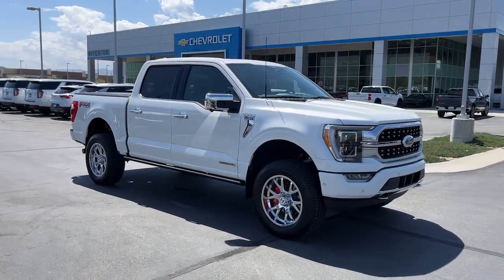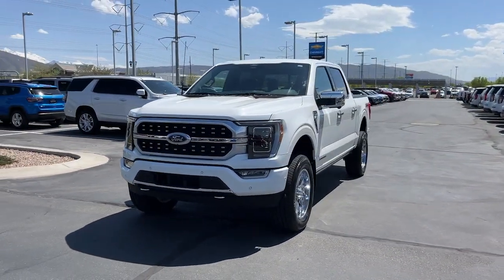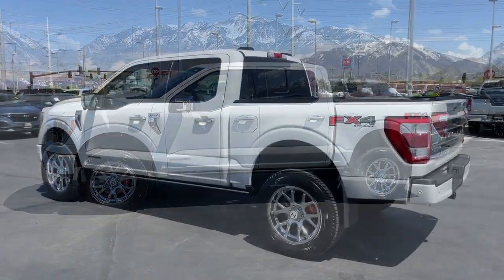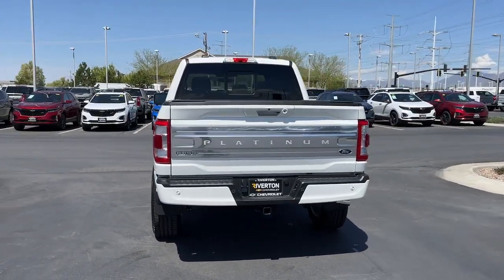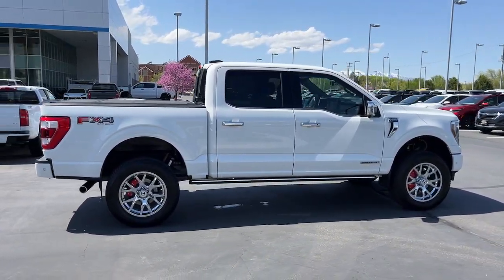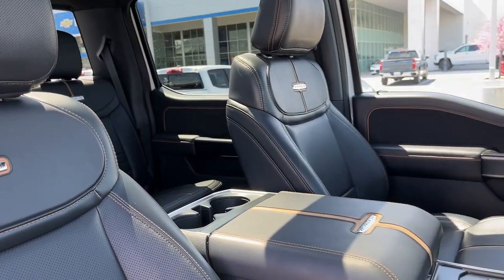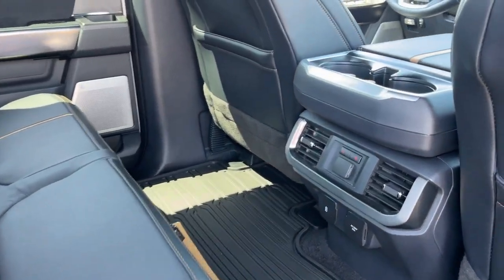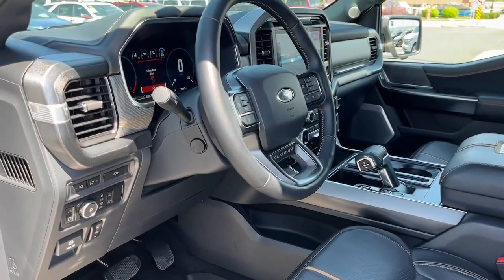2022 Ford F-150 Riverton, Sandy, South Jordan, Draper, Salt Lake City 24T0629A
White Metallic Used 2022 Ford F-150 Platinum available in 11100 S. Jordan Gateway, South Jordan, Utah at Riverton Chevrolet. Servicing the Riverton, Sandy, South Jordan, Draper, Salt Lake City, UT area.

Riverton Chevrolet
11100 S Jordan Gateway

mmNew Price! Star White Metallic Tri-Coat 2022 Ford F-150 Platinum 4WD 10-Speed Automatic 3.5L PowerBoost Full-Hybrid V6 117 POINT PLATINUM CERTIFICATION Premium XM Radio Services Included Oil and Filter Changed Professionally Detailed PREMIUM LEATHER SEATING HEATED AND COOLED SEATING HEATED STEERING WHEEL UNIVERSAL HOME REMOTE FRONT AND REAR PARK ASSIST SURROUND VISION POWER PANORAMIC SUNROOF APPLE CARPLAY/GOOGLE ANDROID AUTO HD REAR VISION CAMERA PREMIUM 20 WHEELS CLEAN AUTOCHECK HISTORY REPORT LOCALLY OWNER VEHICLE 1 OWNER MEMORY SETTINGS KEYLESS OPEN W/PUSH BUTTON START REMOTE START SPRAY-ON BEDLINER POWER SEATS DUAL AUTOMATIC CLIMATE CONTROL POWER ASSIST STEPS LOW LOW MILES PREMIUM B&O SOUND LED BOX LIGHTING POWER TAILGATE BLUECRUISE 360-DEGREE CAMERA PACKAGE TOW TECHNOLOGY PACKAGE FX4 OFF ROAD ROUGH COUNTRY LIFT HOSTILE WHEELS SKID PLATES 3.5L PowerBoost Full-Hybrid V6 4WD 360 Degree Camera 4-Wheel Disc Brakes 4x4 FX4 Off-Road Bodyside Decal 8 Speakers ABS brakes Active Park Assist 2.0 Adjustable pedals Alloy wheels AM/FM radio: SiriusXM with 360L AppLink/Apple CarPlay and Android Auto Auto High-beam Headlights Auto Start-Stop Removal Auto tilt-away steering wheel Automatic temperature control Bed Utility Package BlueCruise BoxLink Brake assist Bumpers: body-color Class IV Trailer Hitch Receiver Driver vanity mirror Dual front impact airbags Dual front side impact airbags Electronic Locking w/3.31 Axle Ratio Electronic Stability Control Emergency communication system: SYNC 4 911 Assist Equipment Group 701A High Exterior Parking Camera Rear Ford Co-Pilot360 Active 2.0 Front Bucket Seats Front dual zone A/C Front fog lights Front wheel independent suspension Fully automatic headlights FX4 Off-Road Package Garage door transmitter Heated door mirrors Heated front seats Heated rear seats Heated steering wheel Hill Descent Control Illuminated entry Integrated Trailer Brake Controller LED Box Lighting Memory seat Monotube Rear Shocks Navigation system: Connected Navigation Occupant sensing airbag Off-Road Tuned Front Shock Absorbers Overhead airbag Overhead console Passenger vanity mirror Pedal memory Power door mirrors Power driver seat Power passenger seat Power Tailgate Pro Trailer Backup Assist Radio: B&O Sound System by Bang & Olufsen Radio: B&O Unleashed Sound System by Bang & Olufsen Rain sensing wipers Rock Crawl Mode Security system Speed control Speed-sensing steering Split folding rear seat Steering wheel memory Steering wheel mounted audio controls SYNC 4 w/Enhanced Voice Recognition Tailgate Step w/Tailgate Work Surface Telescoping steering wheel Tilt steering wheel Tow Technology Package Tray Style Floor Liner Twin Panel Moonroof Ventilated front seats.brbrRIVERTON CHEVROLET assumes no responsibility or liability for any errors or omissions in the content of this description. Information is computer generated from AutoTrader and is believed to be reliable but is in no way guaranteed. Some vehicle information and vehicle pricing may be missing or inaccurate but pricing errors and listing errors are considered invalid and may or may not be honored at the sole discretion of RIVERTON CHEVROLET. Recent Arrival! Odometer is 15193 miles below market average!brbrbrWe stand behind all of our pre-owned vehicles with Riverton Motors Platinum Certified Warranty*. Complete mechanical coverage for 30 days or 1000 miles (Whichever comes First) a 3 day exchange period your first 3 oil changes and Nitro Fill in the tires. We take pride in offering the most accurate info that we can on all of our vehicles.
Navigation system: Connected Navigation|Bed Utility Package|Equipment Group 701A High|Ford Co-Pilot360 Active 2.0|FX4 Off-Road Package|Tow Technology Package|8 Speakers|AM/FM radio: SiriusXM with 360L|Radio data system|Radio: B&O Sound System by Bang & Olufsen|Radio: B&O Unleashed Sound System by Bang & Olufsen|Air Conditioning|Automatic temperature control|Front dual zone A/C|Rear window defroster|Memory seat|Pedal memory|Power driver seat|Power steering|Power windows|Remote keyless entry|Steering wheel memory|Steering wheel mounted audio controls|Monotube Rear Shocks|Off-Road Tuned Front Shock Absor